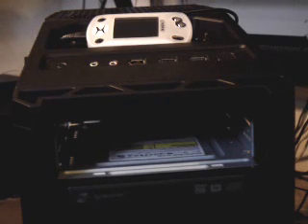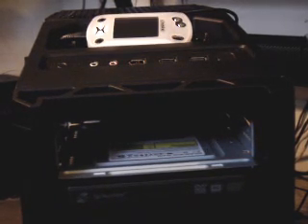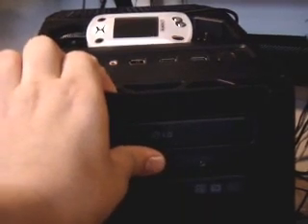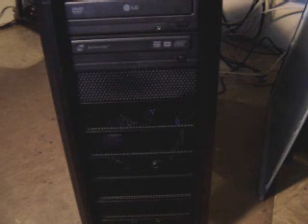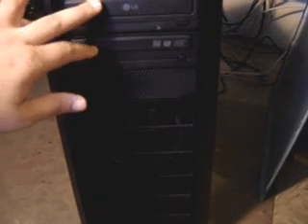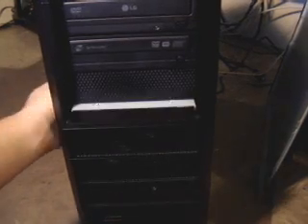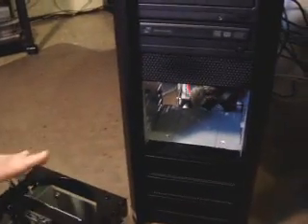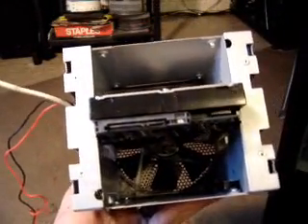How to install a CD Drive and HDD Drive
Video HardwareGeeks.com made for an upcoming PC Build guide